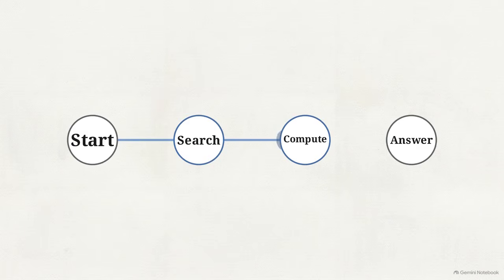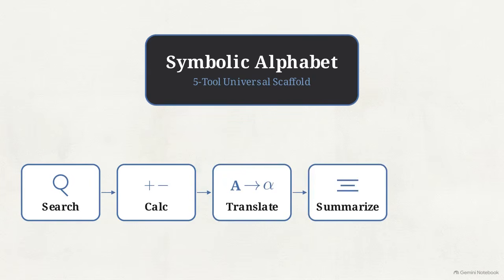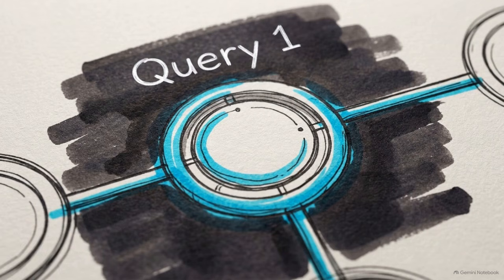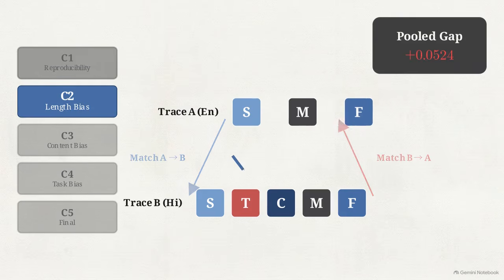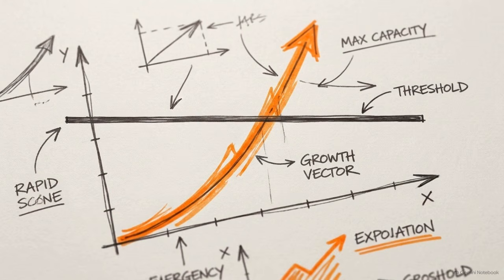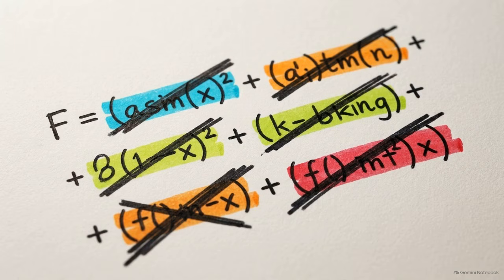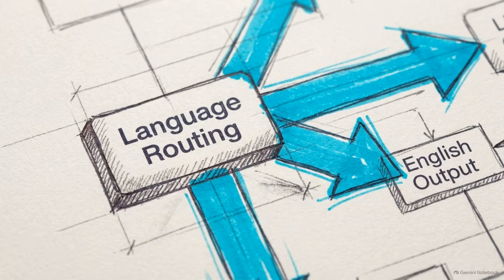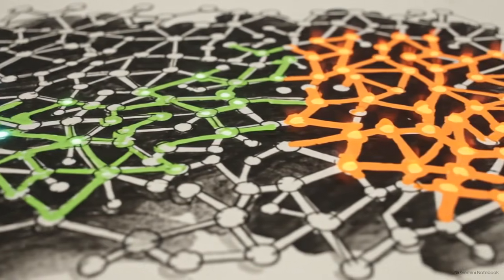Answer agreement is not behavioural agreement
Most teams shipping a multilingual agent check whether the answer matches across languages. That check misses what actually matters.

For an agent, the route is the product. Cost, latency, failure modes, and safety all live in the trace. Two language versions of the same model can agree on every answer and still differ in price, failure profile, and whether a safeguard holds.

This video walks through Mukherjee, Bali and Sitaram (Microsoft Research, 2026), a measurement-validity study that makes the action policy itself the measured object across 8 models, 6 benchmarks, 41 languages, and 2.38 million rollouts over a 5-tool alphabet.

The naive cross-lingual trace-similarity metric is untrustworthy due to five distinct confounds: same-language stochasticity (0.63 to 0.80 agreement under greedy decoding), length sensitivity, empty-trace artifacts, rank distortion from determinism, and high chance floors (0.56 to 0.95).

Correct all five confounds and the gap grows. The pooled cross-lingual effect moves from 0.0625 unmatched to 0.2074 strict. Under greedy decoding, four diverse frontier models (27B dense, 24B Indic dense, 235B MoE, 128-expert MoE) land in a tight 2.6-point band, each keeping 71 to 73 percent of their action policy when language changes.

Below 10B parameters that regularity breaks down as a chance-floor artifact. The loss that remains across larger models is structural: an English pivot where agents translate into English to plan and act. Removing the Translate tool lowers agreement proportionally, and the pivot resists prompt instructions to reason in the target language.

Measurement warning: a single trace-extraction regex flaw manufactured an apparent failure in GPT-OSS-120B, pushing empty pairs to top raw scores until fixed.

Key takeaways: answer agreement is not behavioural agreement, trace comparisons require controlling for all five confounds, and the remaining cross-lingual policy loss is driven by the English pivot.